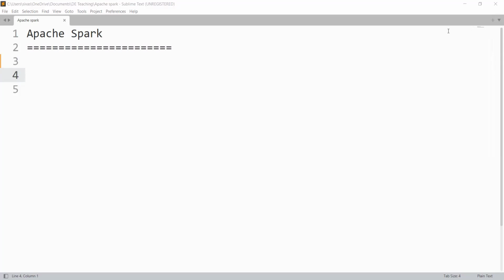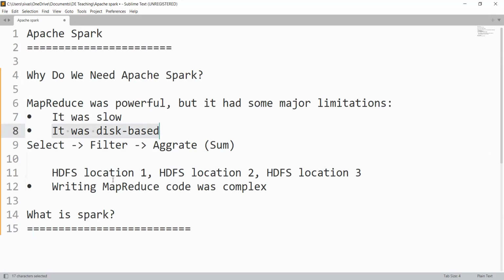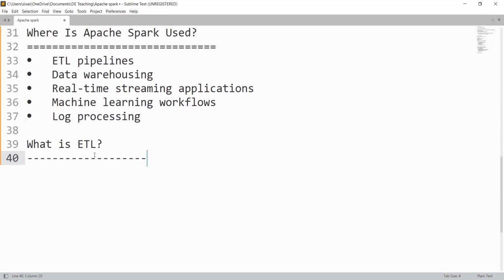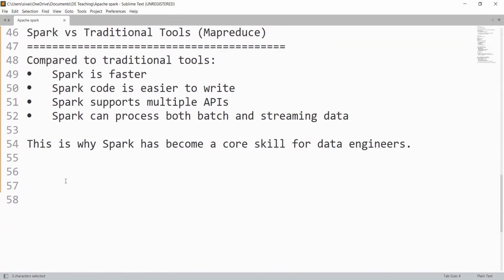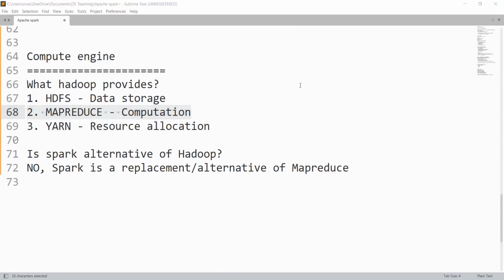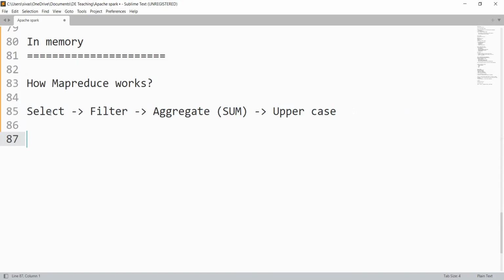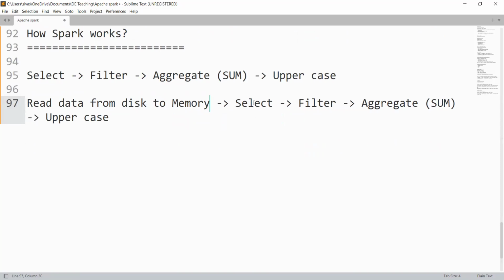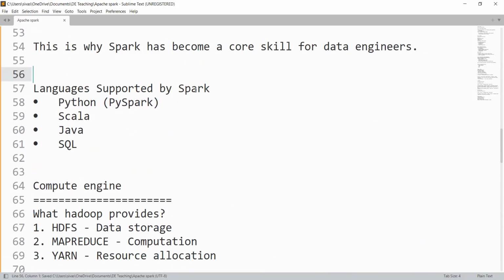Apache Spark Basics 1 | What is Apache Spark? | Spark vs Hadoop MapReduce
Welcome to DataZone 👋
In this video, we explain Apache Spark from scratch in a simple and clear way, perfect for beginners and aspiring data engineers.

🔍 Topics Covered in This Video:

Why Spark is called a general-purpose compute engine
What is ETL (Extract, Transform, Load)?
Spark vs Hadoop MapReduce
What Hadoop provides (HDFS, MapReduce, YARN)
Is Spark a replacement for Hadoop? (Very important concept!)
In-memory processing explained with MapReduce vs Spark flow
Spark as a plug-and-play compute engine
Storage systems Spark works with (HDFS, S3, ADLS, GCS)
Resource managers (YARN, Kubernetes, Mesos)
Why Spark replaced multiple tools like Pig, Hive, Sqoop

🚀 Why Learn Apache Spark?
Apache Spark is one of the most important skills for Data Engineers, used widely for:

ETL pipelines
Real-time and batch analytics
Cloud data platforms
This video builds a strong foundation before moving into Spark APIs and hands-on coding.

Apache Spark tutorials
Data Engineering concepts
Big Data & Cloud explanations
Interview preparation content